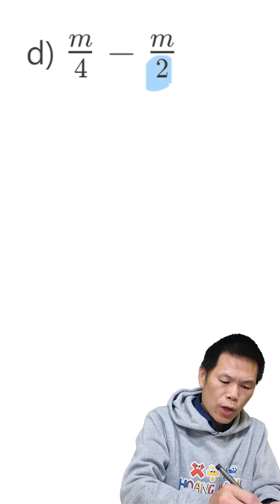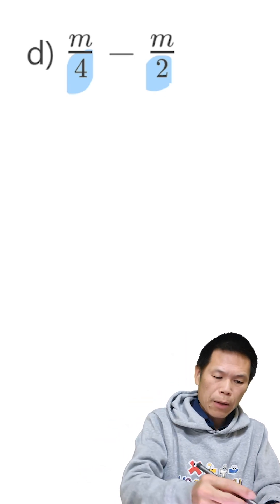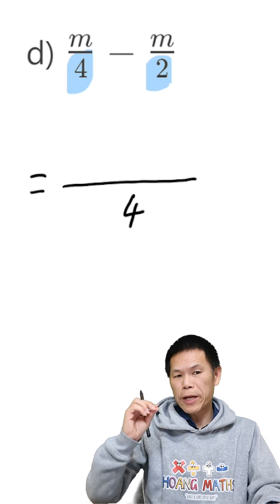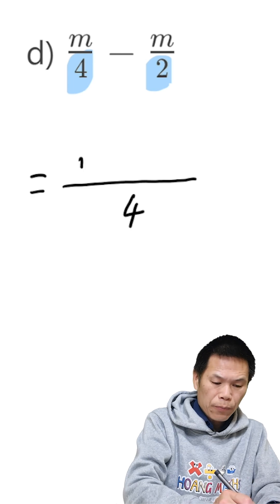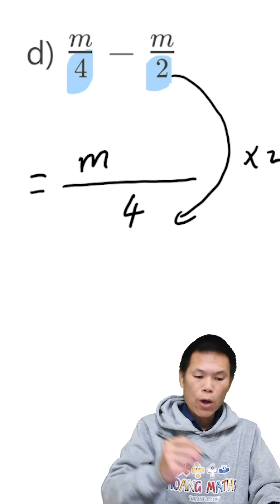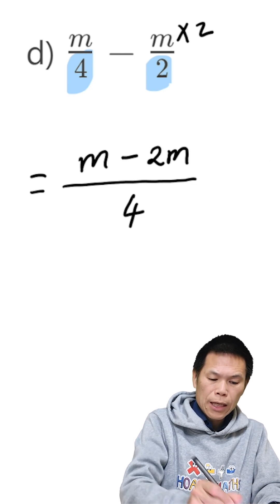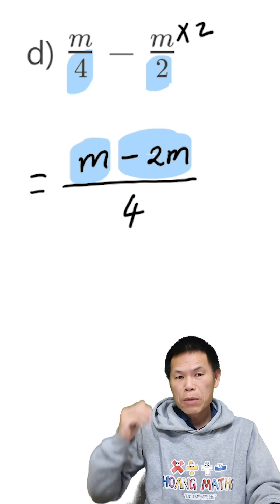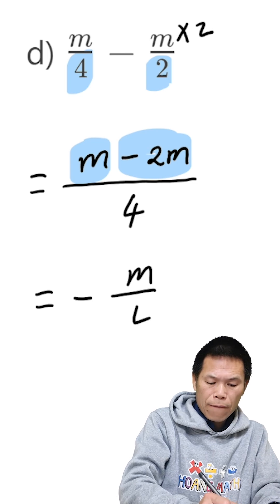Subtracting Algebraic Fractions Part 8